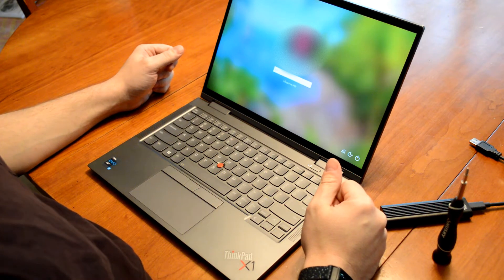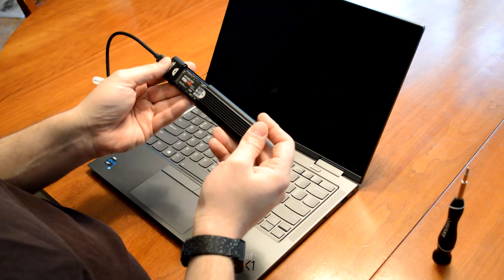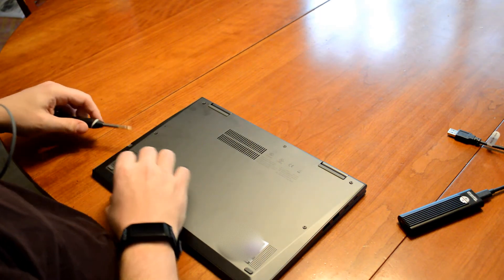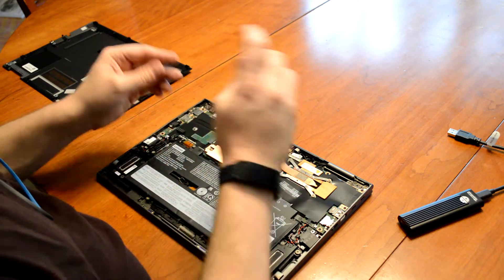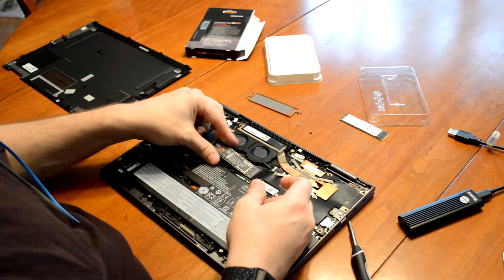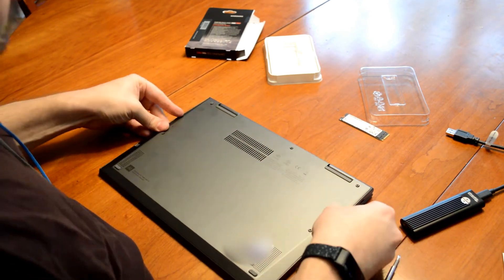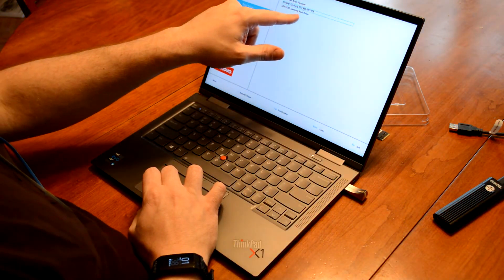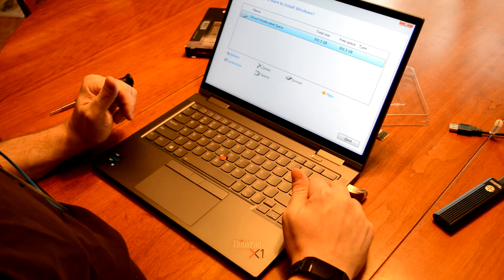Lenovo ThinkPad Yoga X1 Gen 6 SSD NVMe replacement guide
This short video will walk through upgrading the SSD NVMe drive on a Lenovo ThinkPad Yoga X1 Gen 6. The process is very similar on all generations of X1 Yoga.

There is a review of this model posted now if you are interested in more detail: